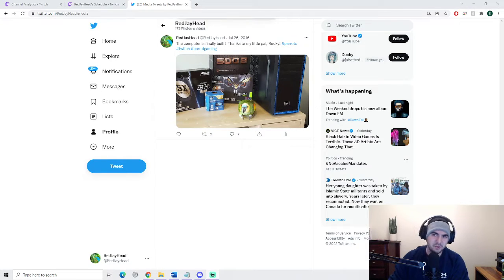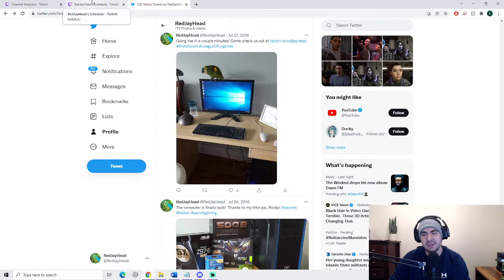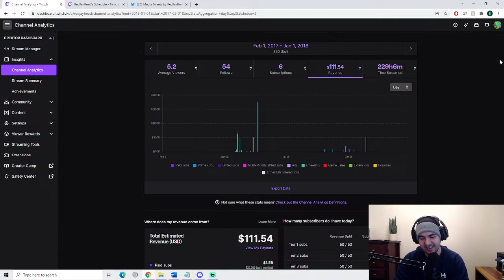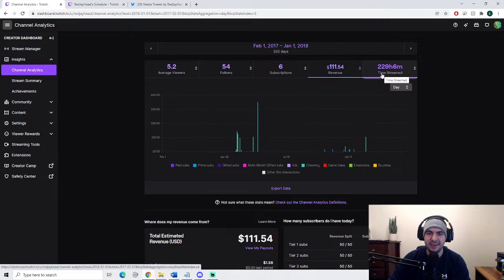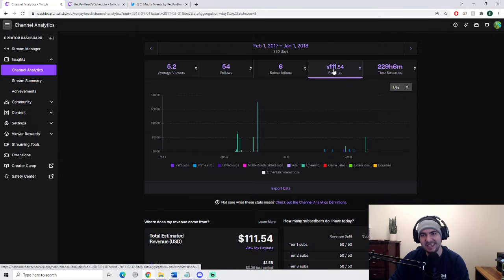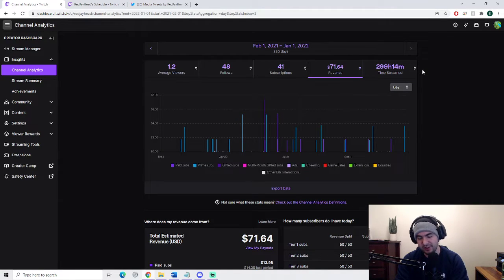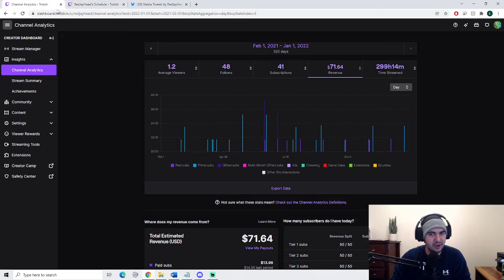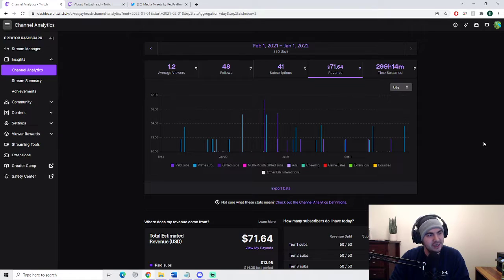Dead Streamer Money ~ How Lucrative is Twitch for the Non-Popular Dead Streamers?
Hi Everyone,

Just to be clear, this is a meme. The analytics are for the most part correct, but the message should not be taken to heart.